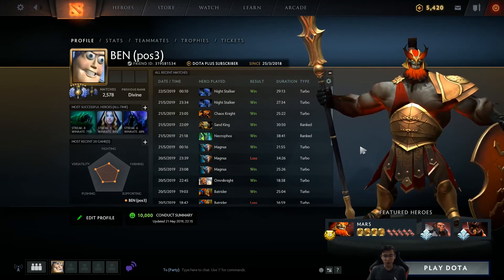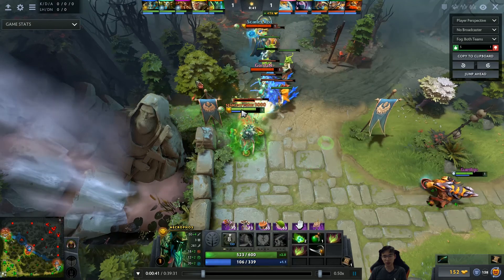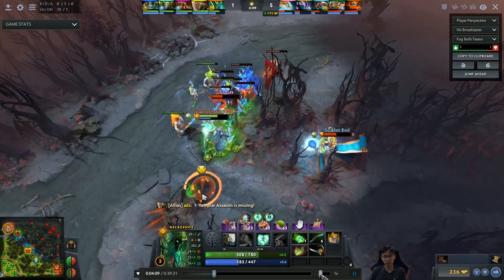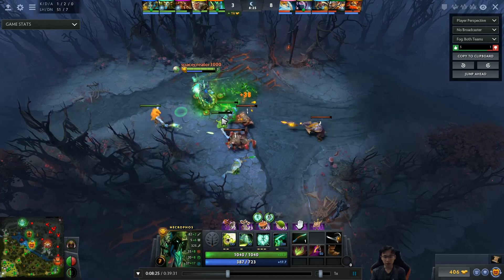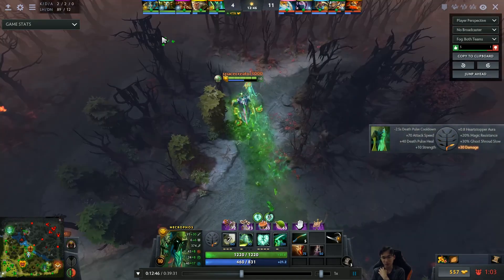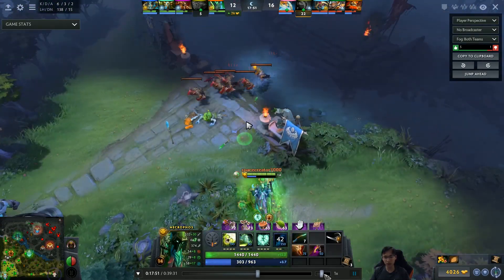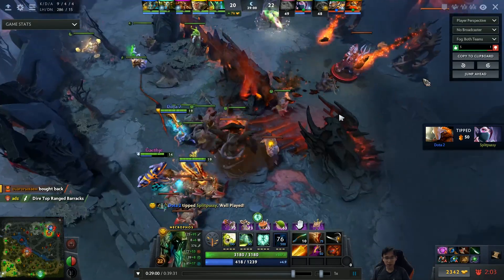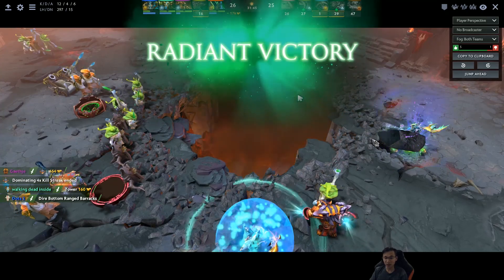Dota 2 - OG.Ceb Necrophos Offlane | Replay Analysis #22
I regularly watch and analyse pub games played by professional Dota 2 players to learn new tricks, tips and strategies. Today we check out OG.Ceb's offlane Necrophos. Necrophos is a hero which has won me a ton of mmr in the past few weeks, and is one of the best offlaners in this current patch. I am intrigued by Ceb's unique Necrophos playstyle, where he favors boots of travel into radiance and split-pushing/farming, instead of the more traditional aura items such as pipe and greaves. Definitely try this build if your team lacks damage or if you need to counter those pesky illusion heroes!

Like if you liked it, if not just downvote me into the shadow realm, thanks.